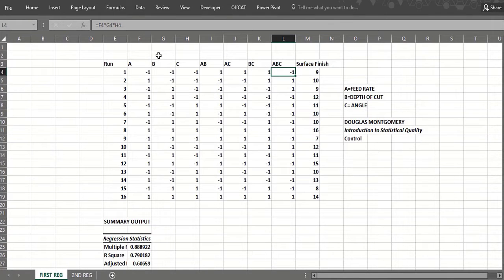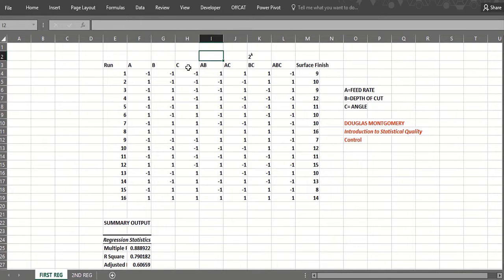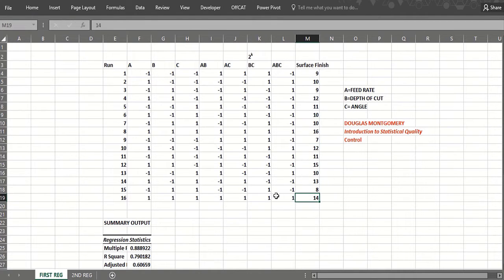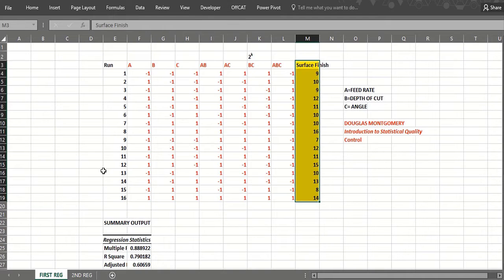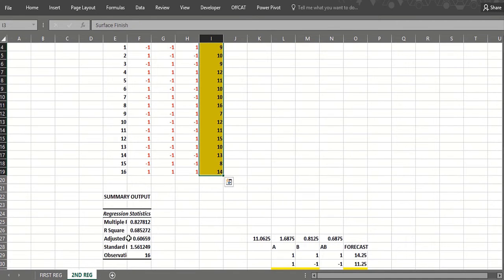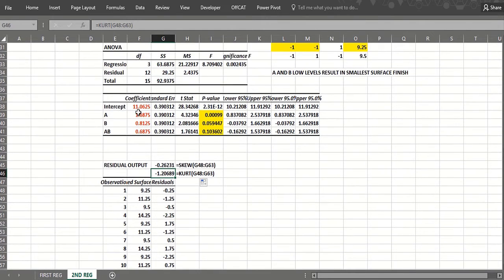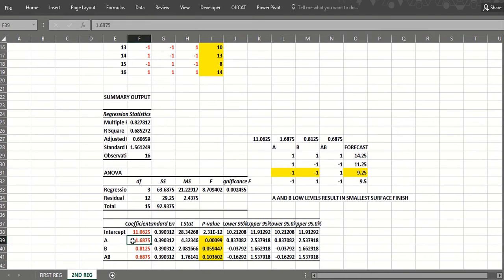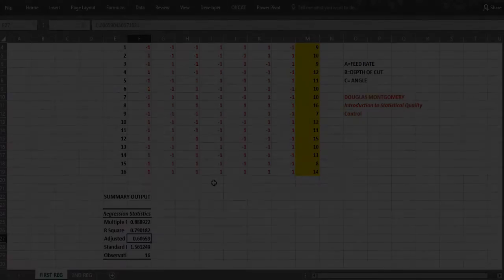Doing An Analysis Of Variance With More Than Two Factors In Excel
Harvard asked him to create their course and Microsoft asked him to write their book. In this video, Dr. Winston discusses how to run an analysis of variance with more than two factors using Excel. In previous videos, we have seen one-way ANOVA and two-way ANOVA, in this example we will extend the capabilities of analysis of variance (ANOVA) by assessing multiple dependent variables simultaneously.